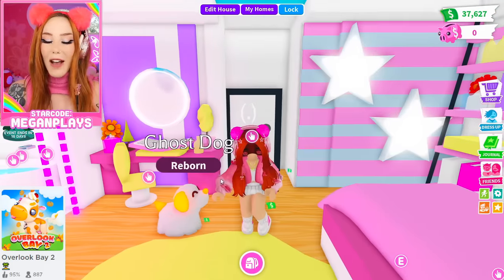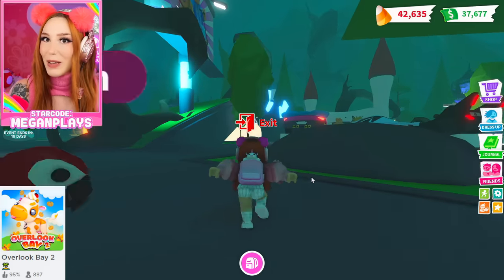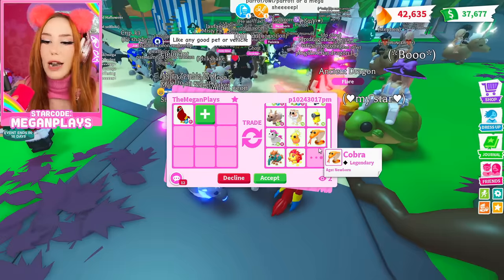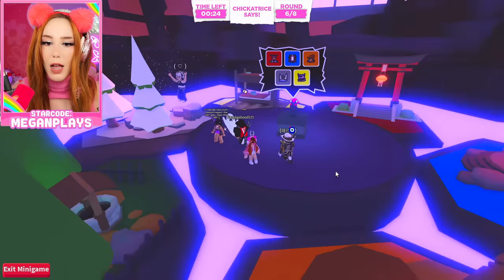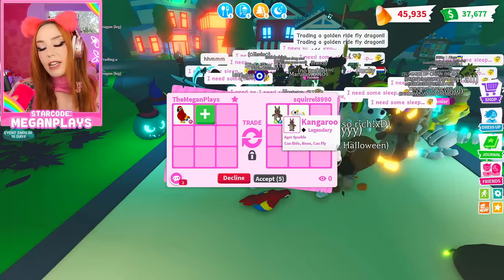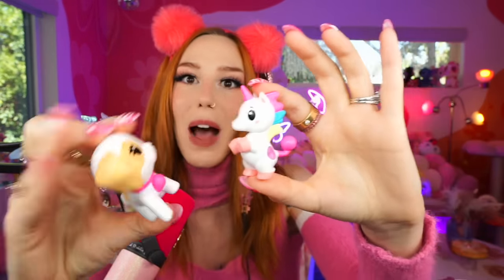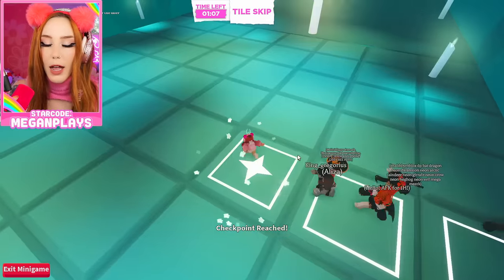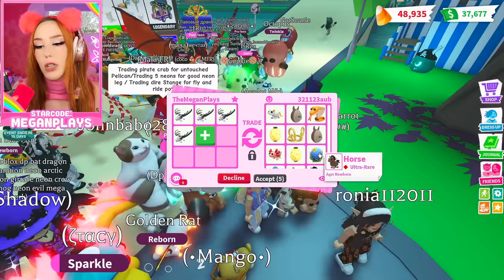Trading SUPER RARE PARROTS AND NEON PARROT in ADOPT ME in Roblox 2023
Trading SUPER RARE PARROTS AND ENON PARROT in ADOPT ME in Roblox 2023